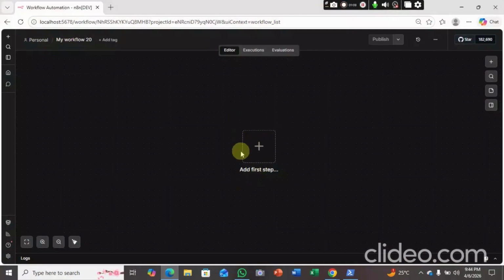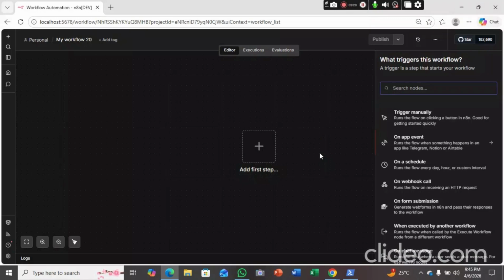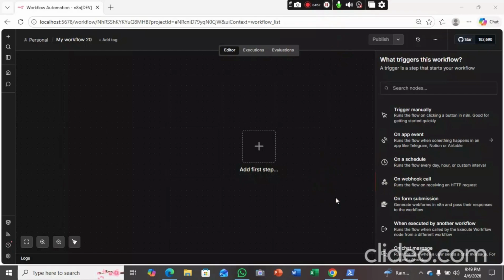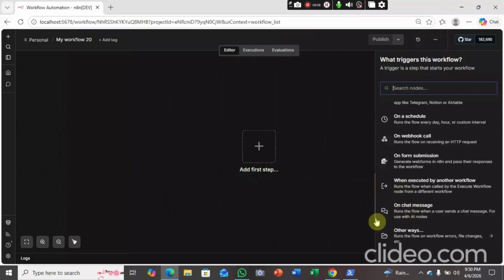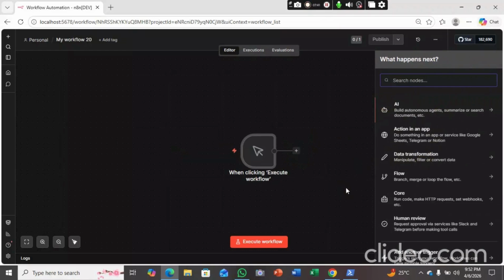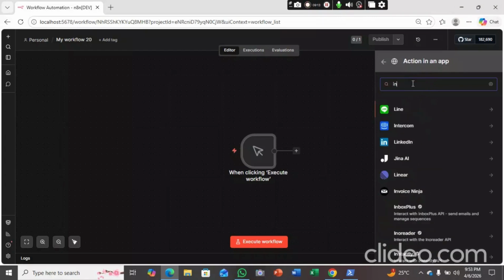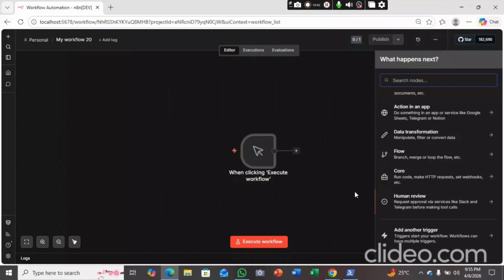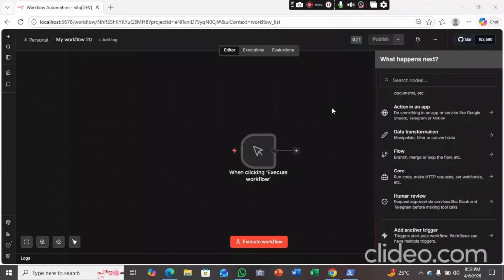📌 Lecture #3: Nodes & Triggers in n8n | Complete Guide